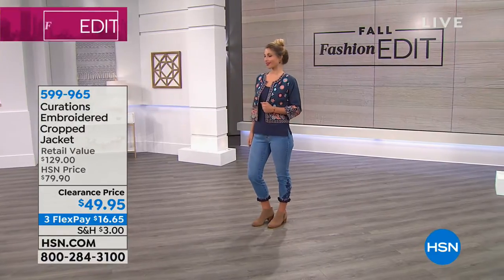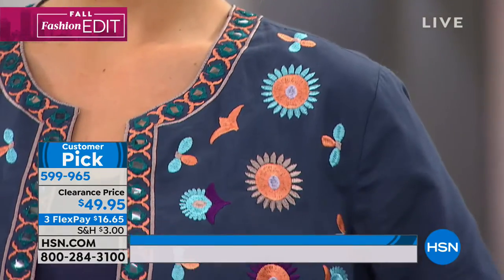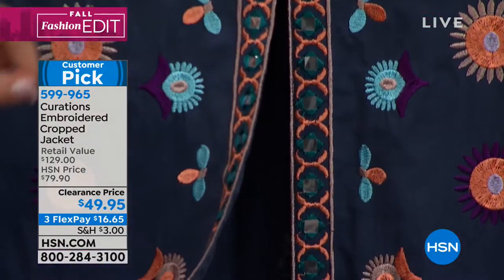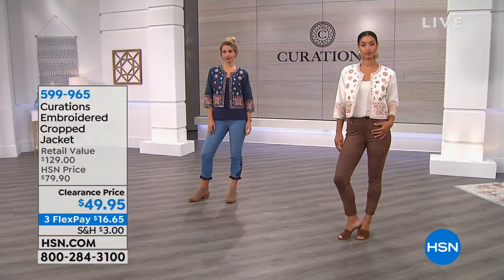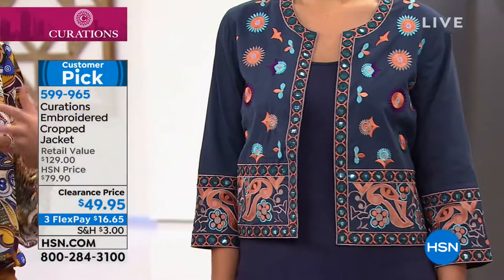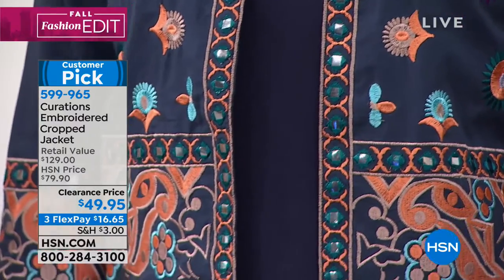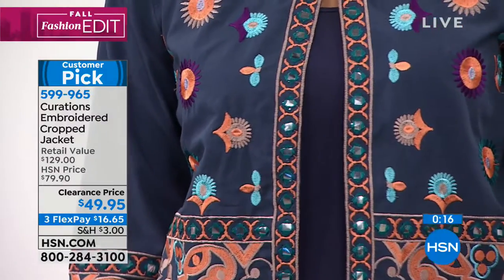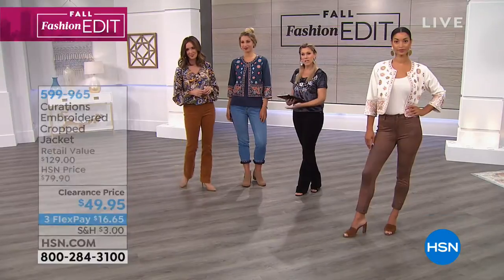Curations Embroidered Cropped Jacket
Just when sleeveless season hits, you need a cover up goto. This cropped jacket gives your ensemble a finished look and boasts a bit of a bohemian edge. Make...